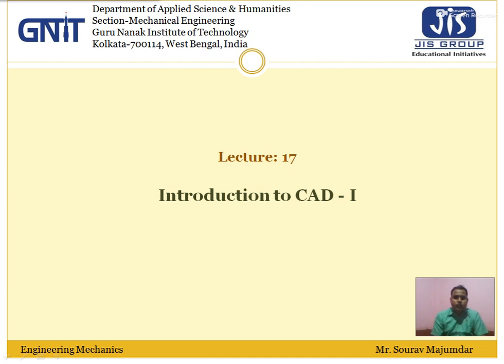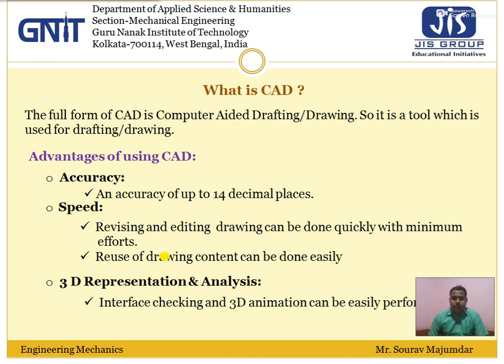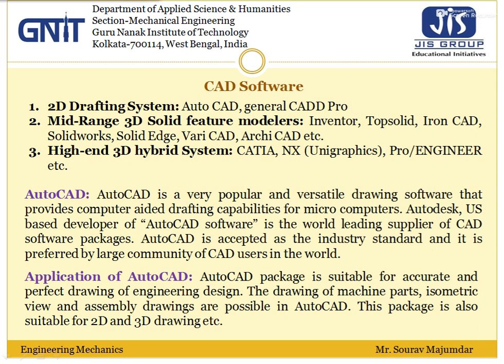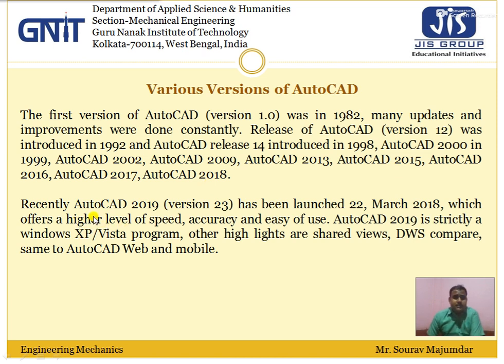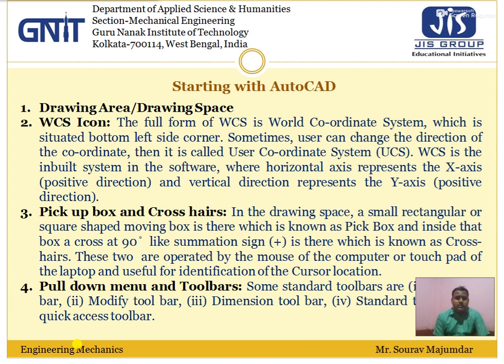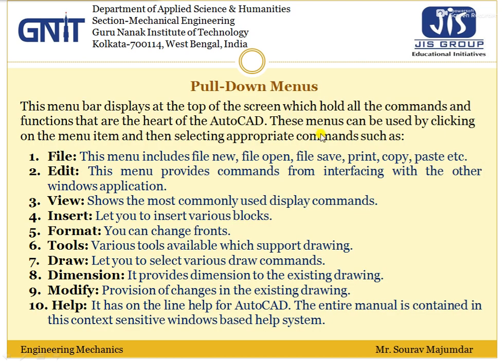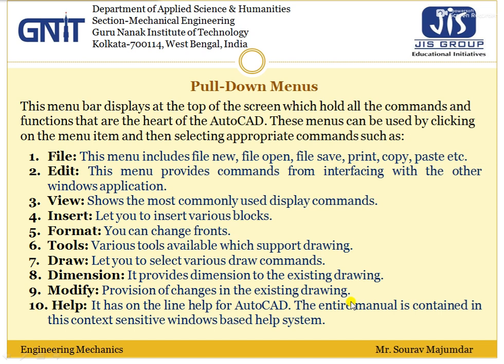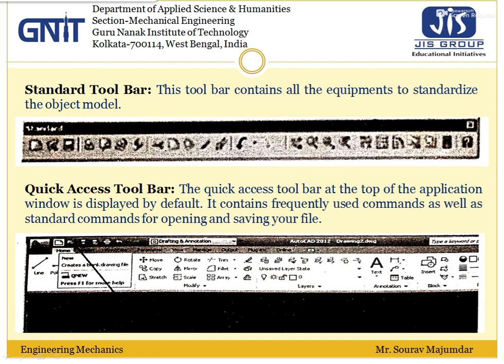Introduction to CAD-I